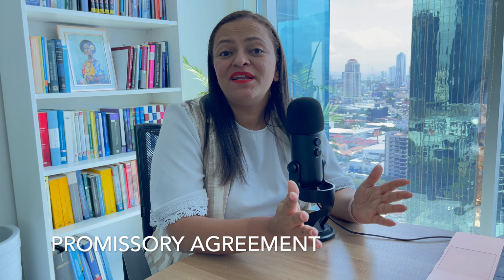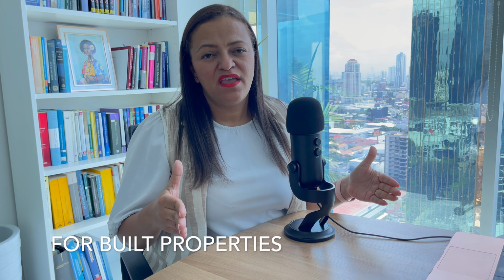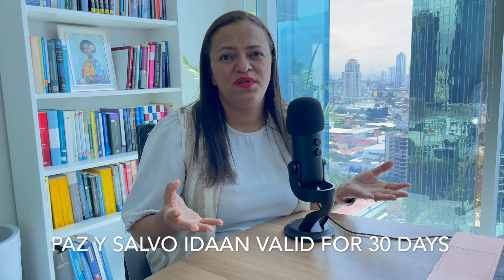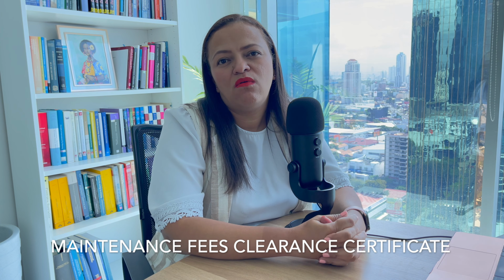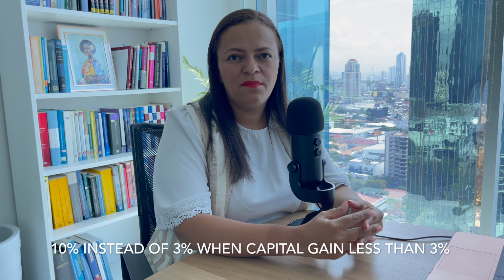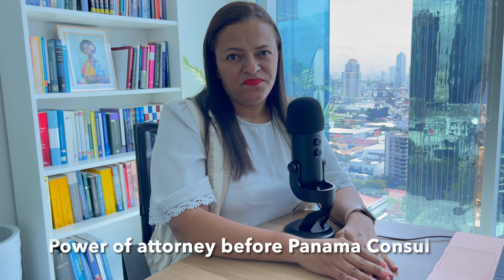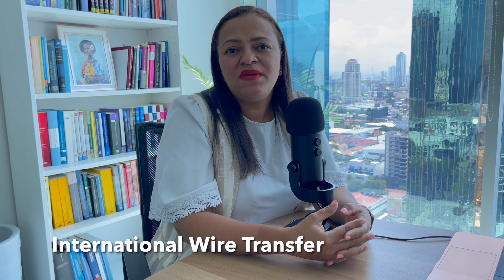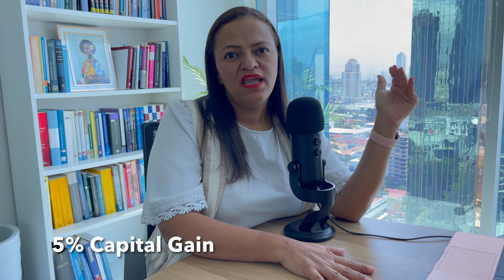Panama Real Estate 101: Everything you need to know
✍️  Everything you know when you buy real estate in Panama.
📔  Today we explain the steps when you buy a property in Panama.

Address: Global Bank Tower, 23rd Floor, office 2303, Panama city, Republic of Panama. + 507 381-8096